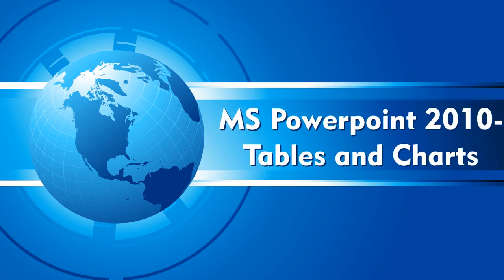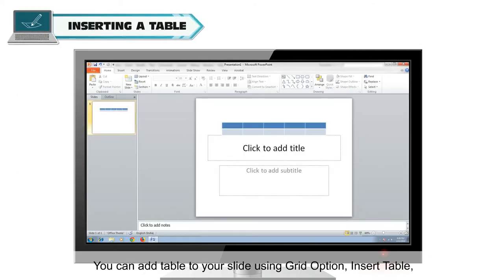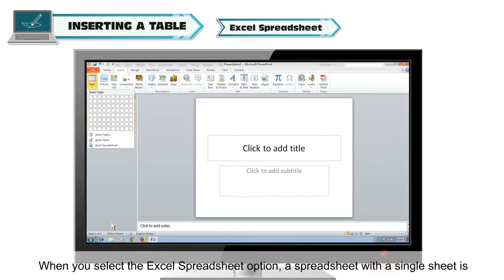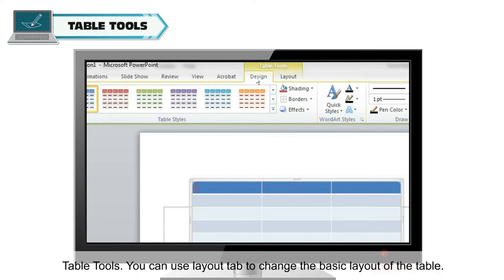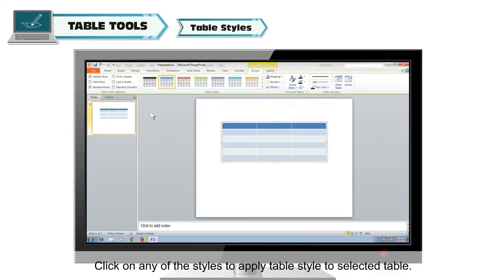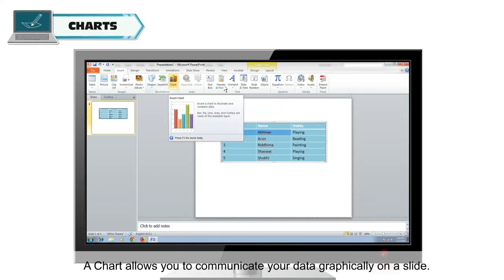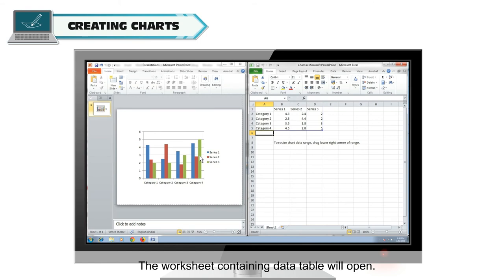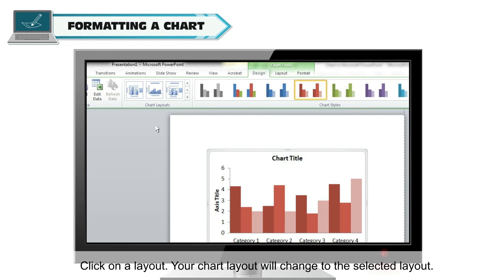MS POWERPOINT 2010-TABLES AND CHARTS